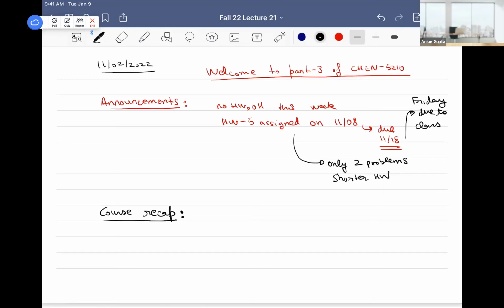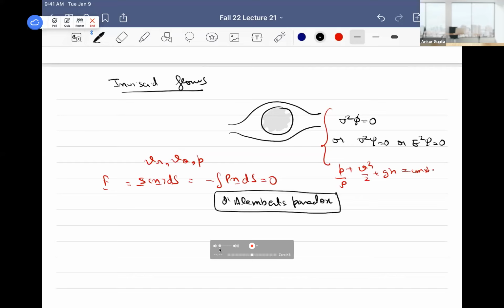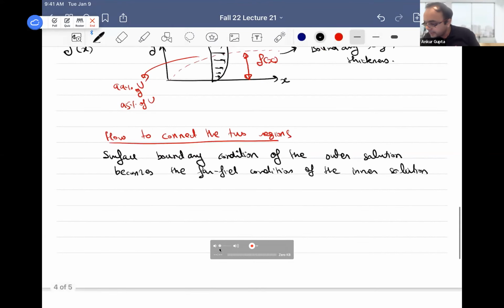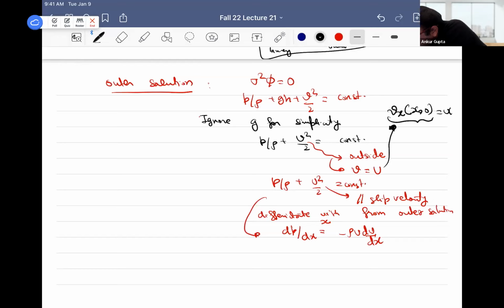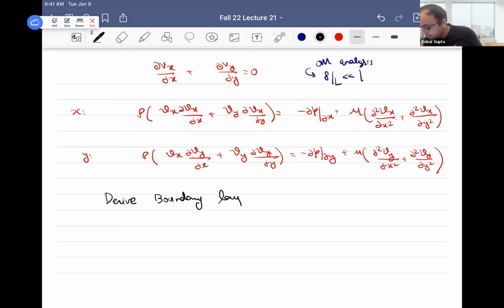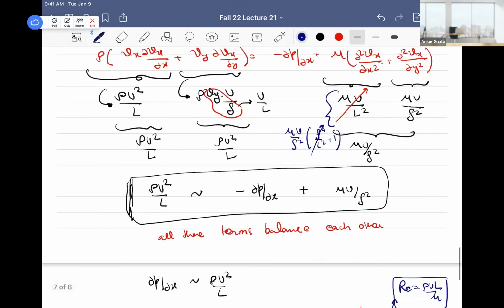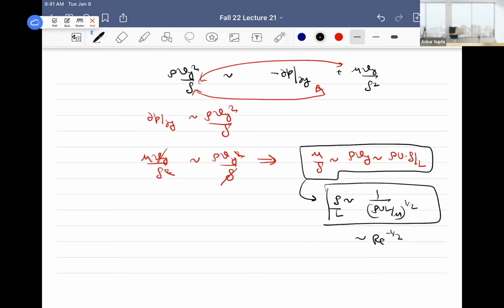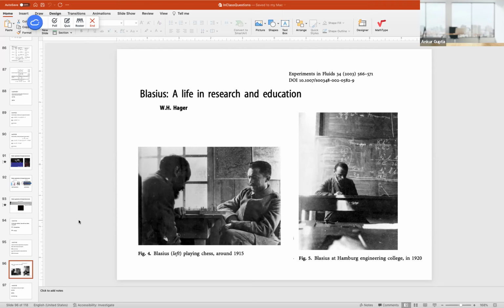Lecture 19 Introduction to Boundary Layer Flows